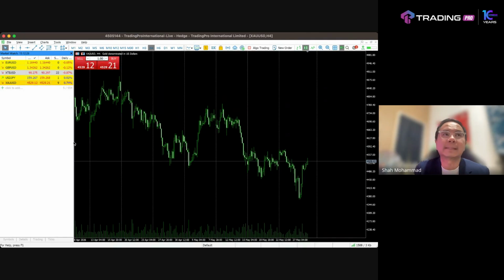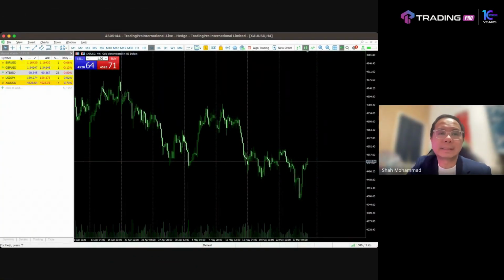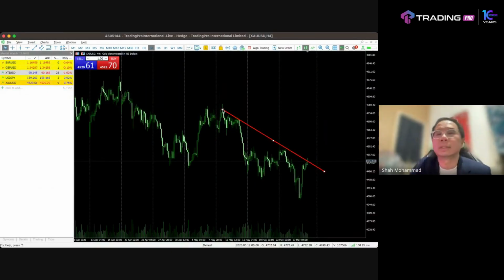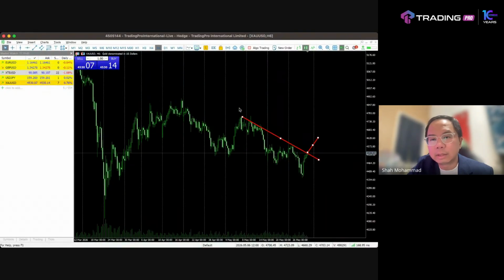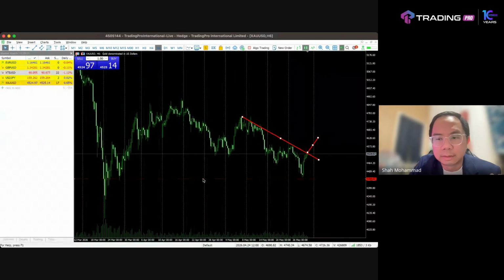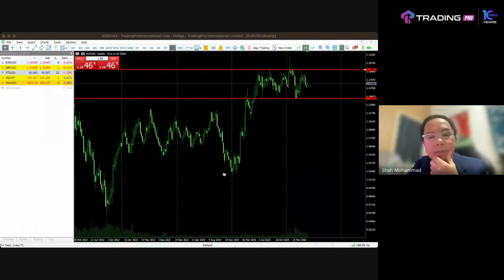🎥 WEBINAR RECAP: The Funding Revolution: Speed & Security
Fast, secure capital management requires sharp execution and robust security protocols. Watch the full recording of "The Funding Revolution: Speed & Security" featuring Mr. Shah Mohammad and Madam Maria as they break down next-gen funding solutions and capital protection strategies.

What You'll Learn:
• Key infrastructure upgrades driving faster transaction speeds
• Advanced security protocols designed to safeguard trader deposits
• Strategic capital management techniques to optimize market execution